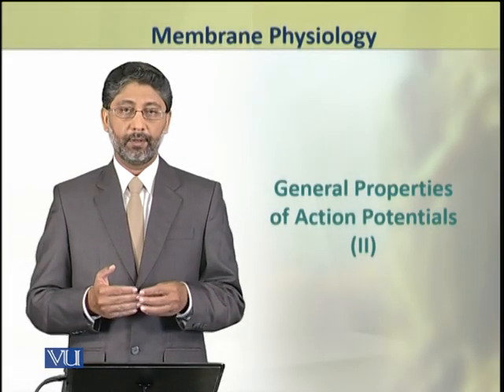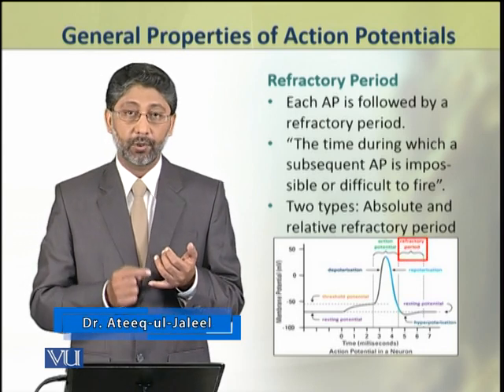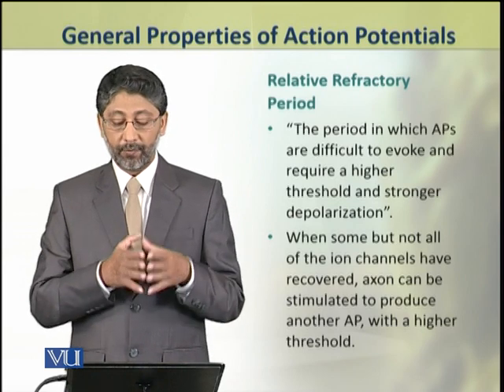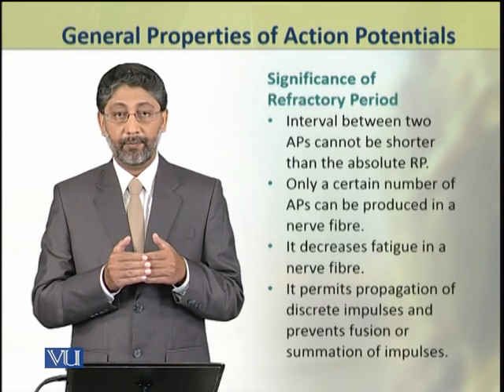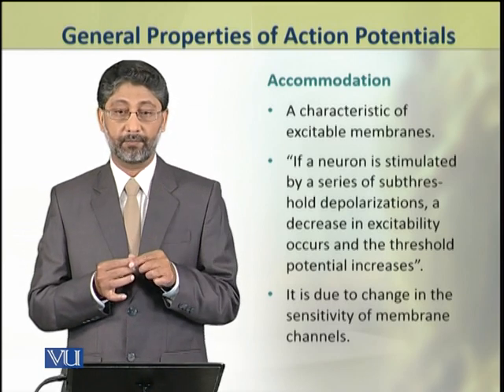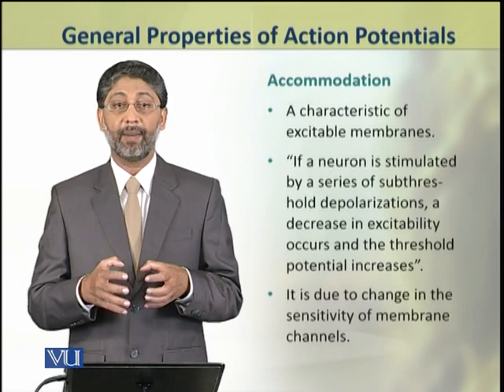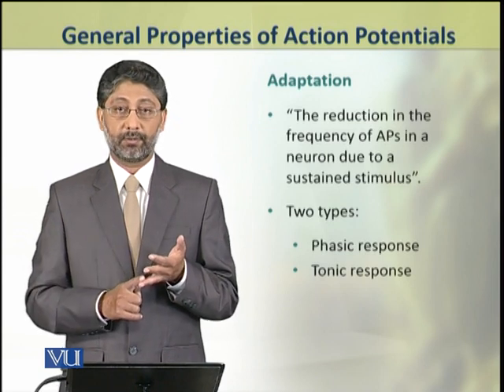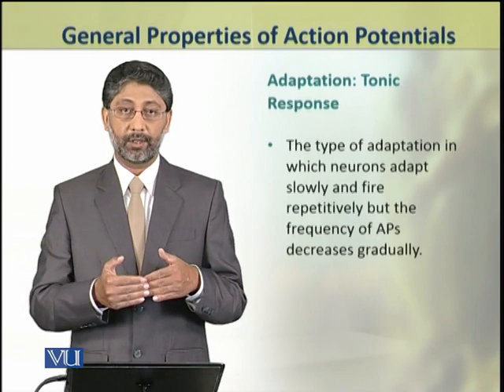General Properties of Action Potentials II | Animal Physiology and Behavior | ZOO502T_Topic019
Topic019: General Properties of Action Potentials II,
By Dr. Ateeq ul Jaleel